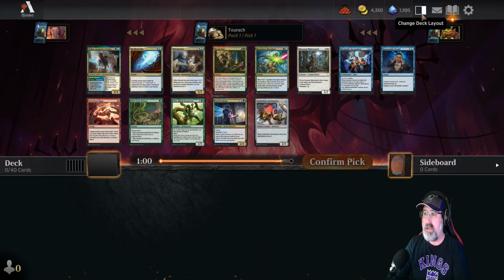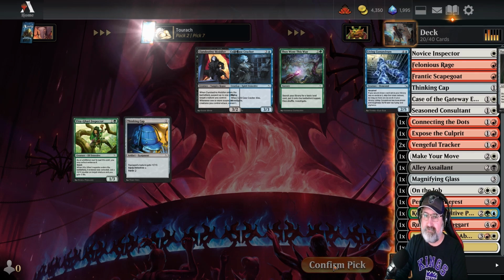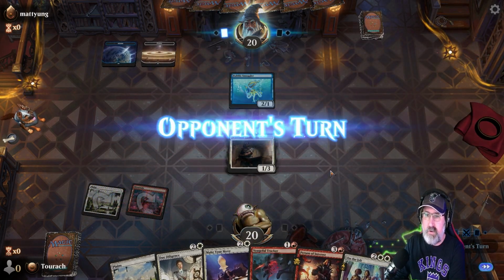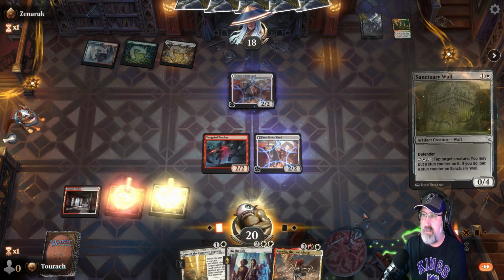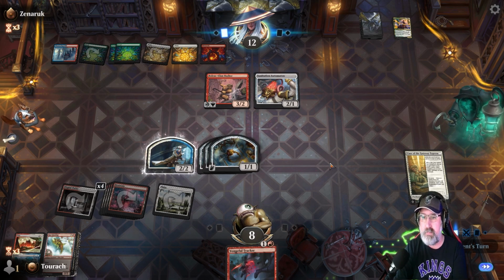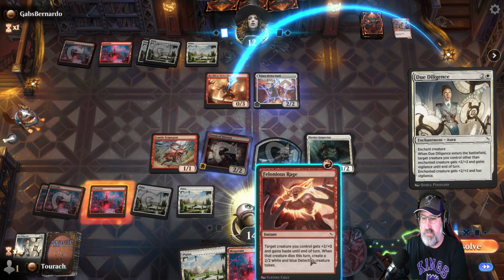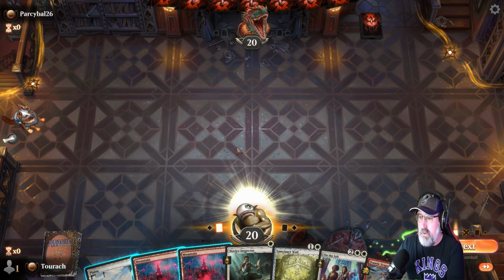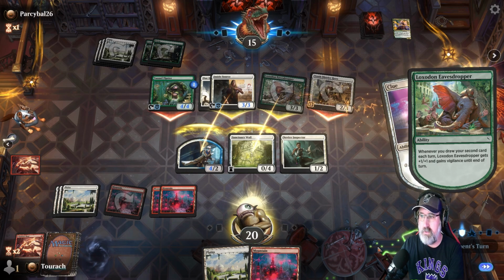Murders at Karlov Manor (MTGA Premier Draft)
Murders at Karlov Manor is now out for Magic: The Gathering on MTG Arena as well as in paper form.  Of course, we had to give the set a go.  How close can we get to the coveted seven wins?  Let's find out!